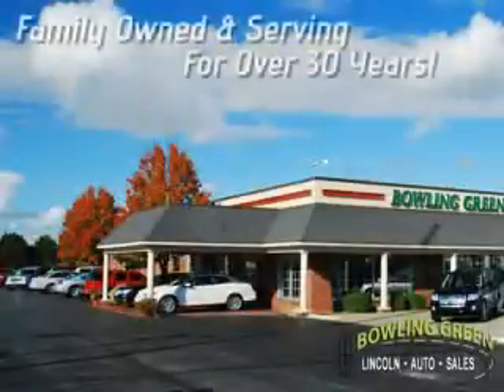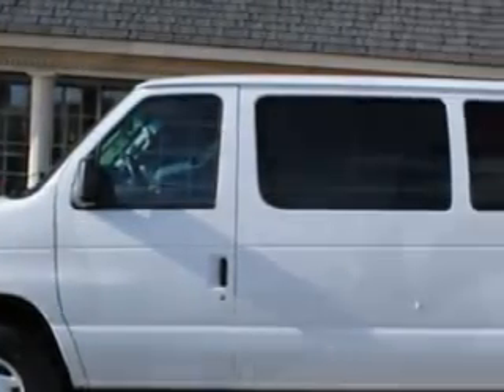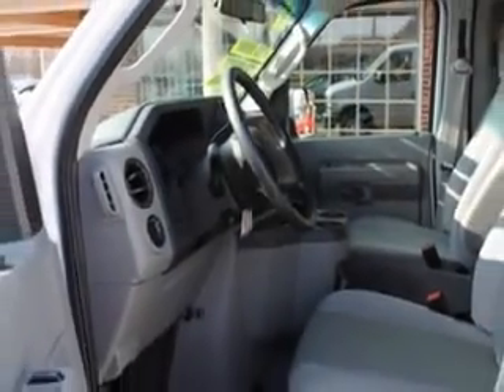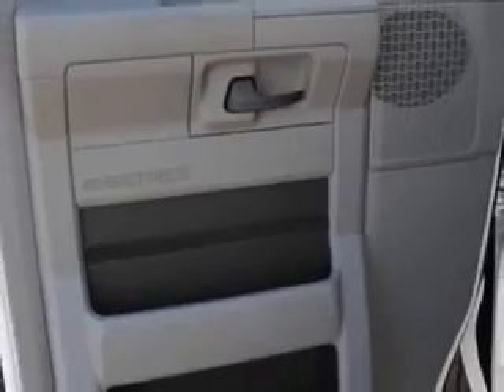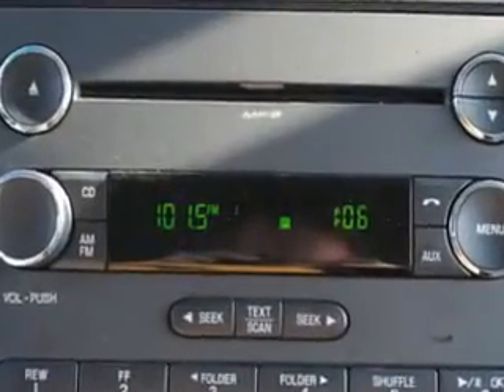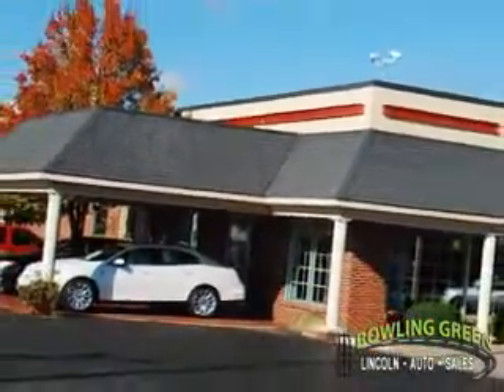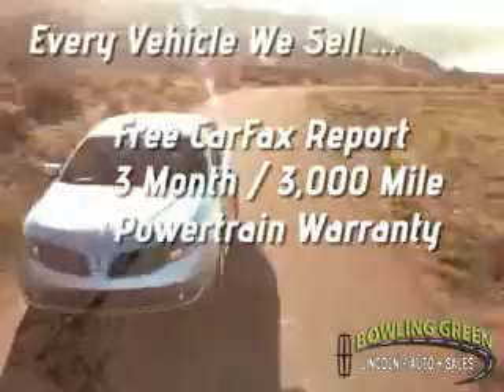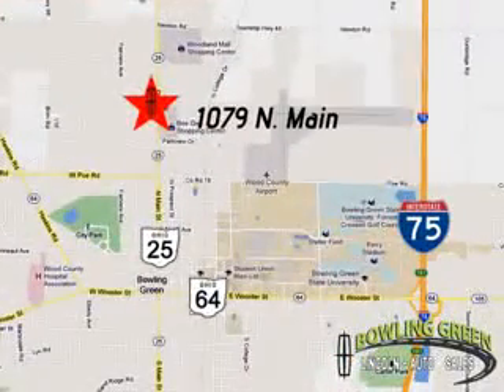Ford Econoline Wagon P, Bowling Green Lincoln Auto Sales-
Ford Econoline Wagon  P, Bowling Green Lincoln Auto Sales- Bowling Green Lincoln Auto Sales knows you want more than just a car. you have a purpose for your vehicle. check out this Oxford White 2011 Ford Econoline Wagon 12 Pass, equipped with an 8 Cyl. engine  and an automatic transmission with  16,700 miles. enjoy this utility van with features like Keyless Entry, RSC Roll Stability Control, AM/FM Stereo Radio, Tilt Steering Wheel, Cruise Control, Radial Tires, Antilock Brakes, and much more. Get where you need to go, enjoy the drive, and have peace of mind in this 2011 Ford Econoline Wagon 12 Pass. see us at Bowling Green Lincoln Auto Sales today!
miles-  16,700
vin- 1FBNE3BL1BDB14122

1079 N. Main Street